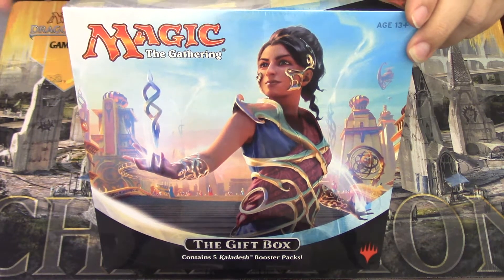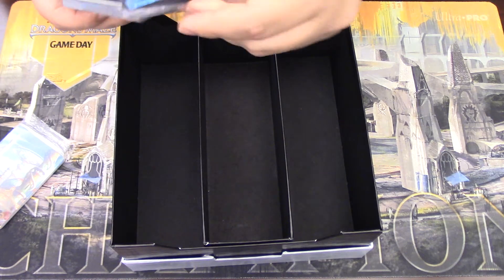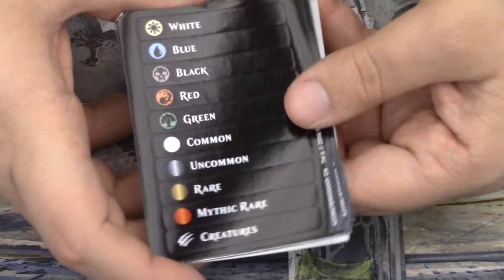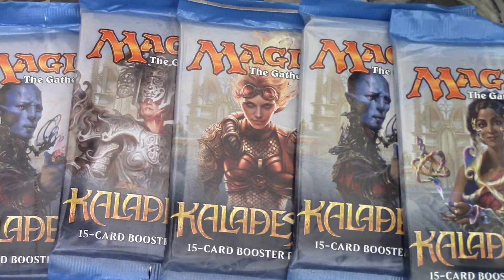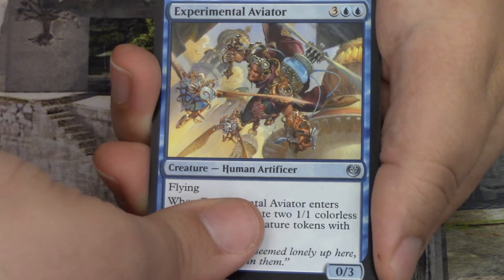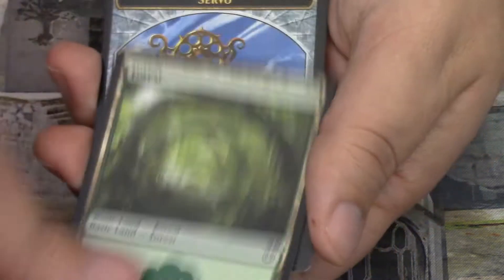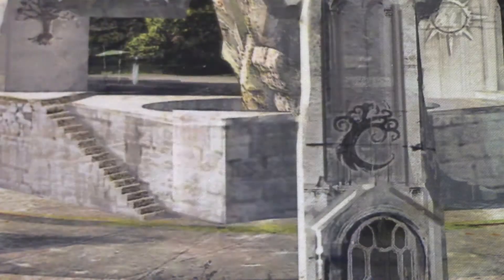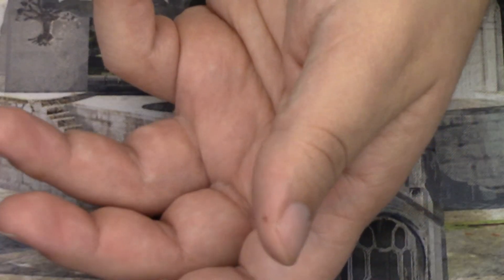Kaladesh-Gift Box Opening #2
Joe opens another Gift Box (and a little Holiday surprise as well!) You can check us out on Facebook and Twitter for more: